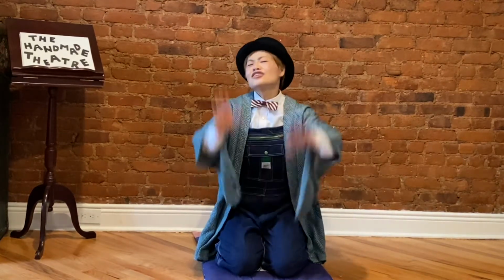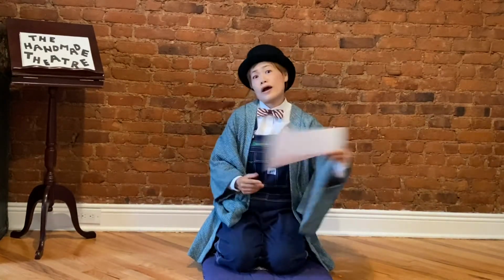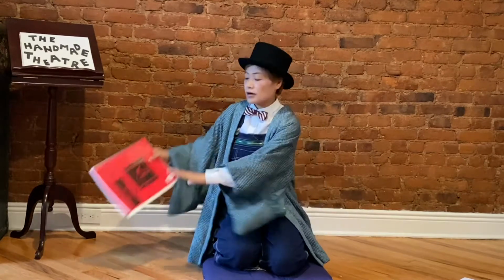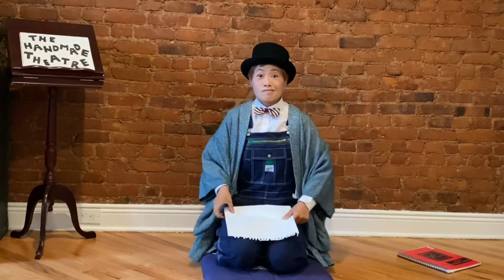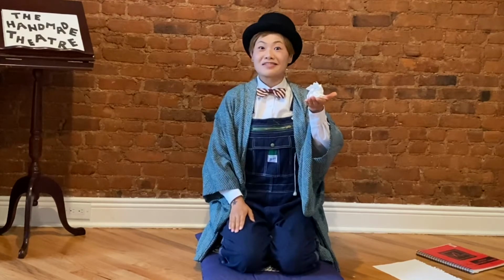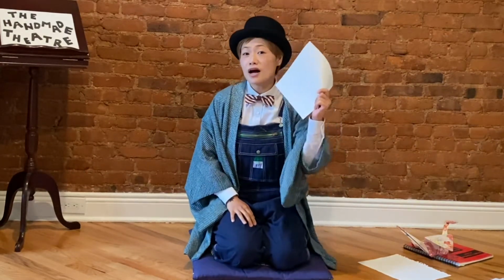Let's do Origami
Mariko teaches how to make paper square and teach origami work with Clowning.

折り紙を英語の解説付きでやりました。
クラウンのエッセンスも入れたちょっとした教育ビデオにしてみました。